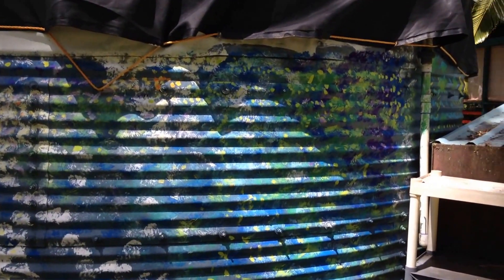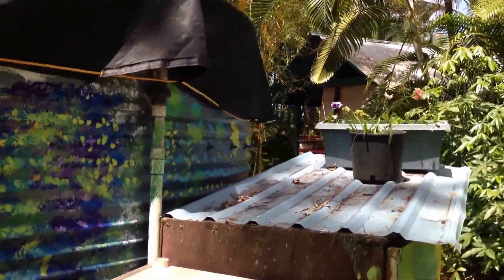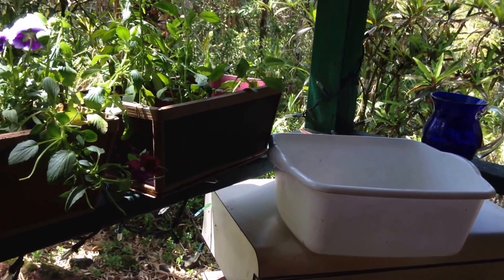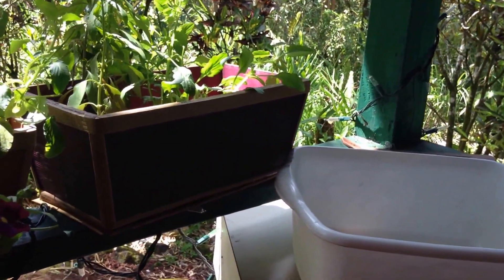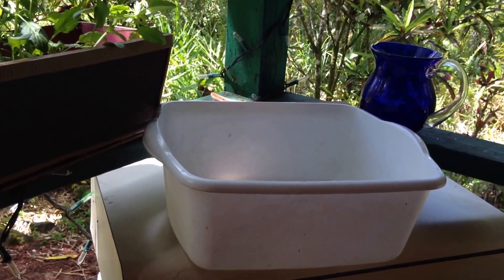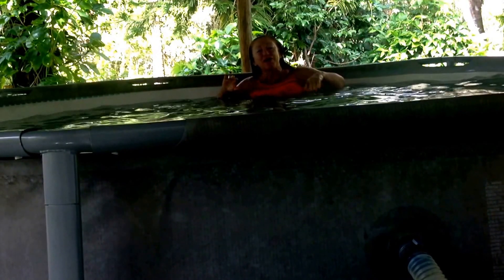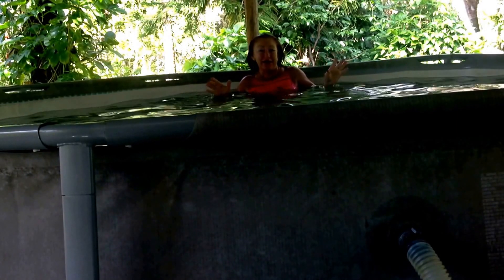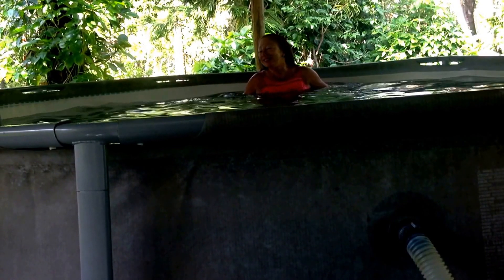Conserving Water with Sherri Carden, the Puna Princess